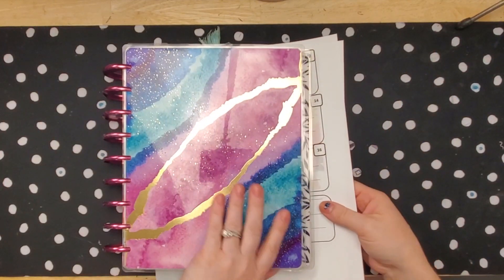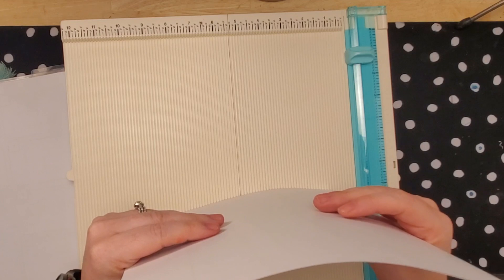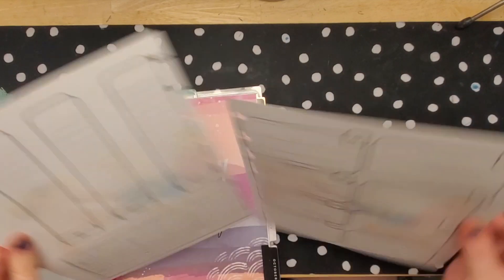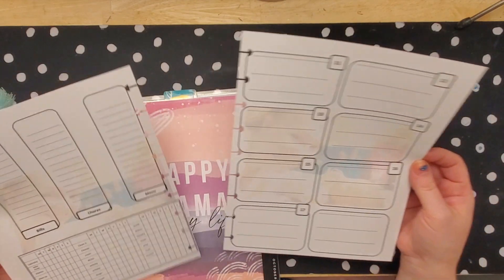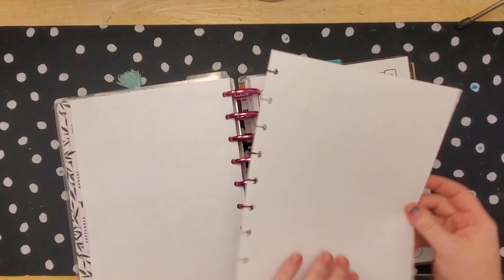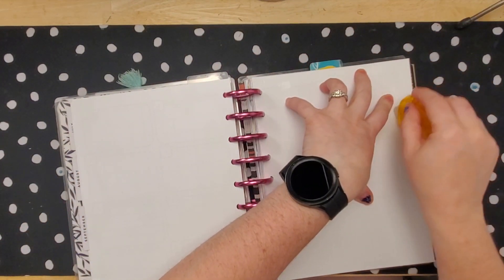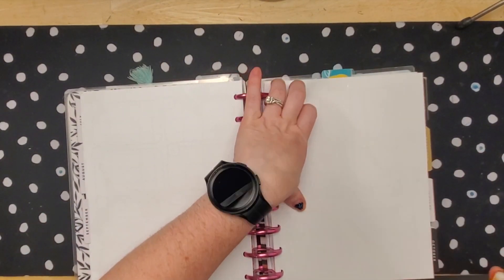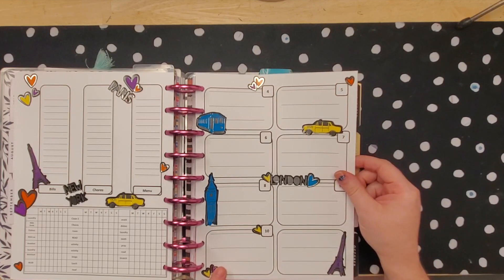classic happy planner printed layout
Plan with me in my classic Happy Planner (printed layout) for my catch-all planner.